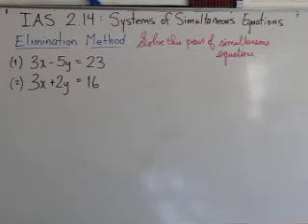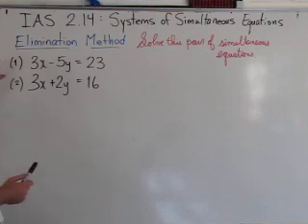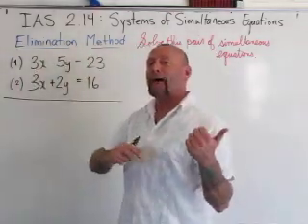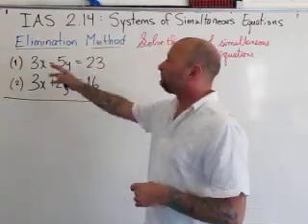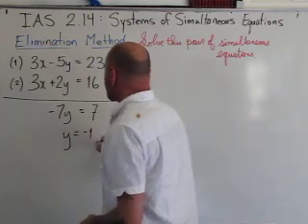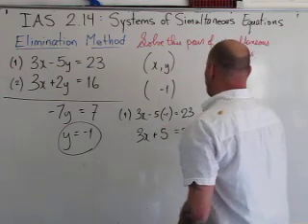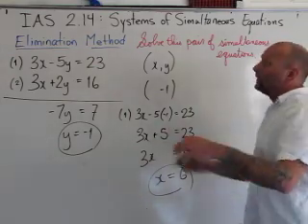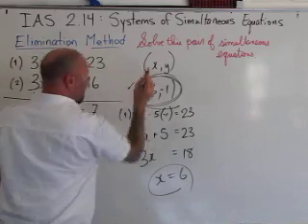'Elimination' chalk & talk 2 of 4